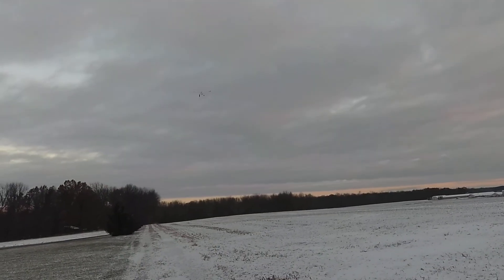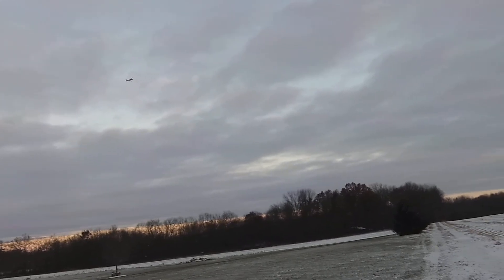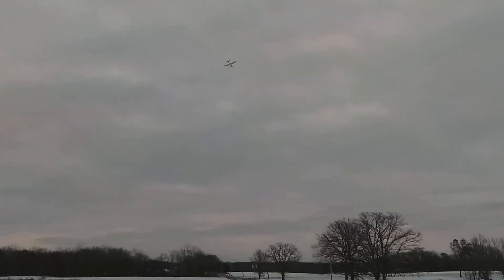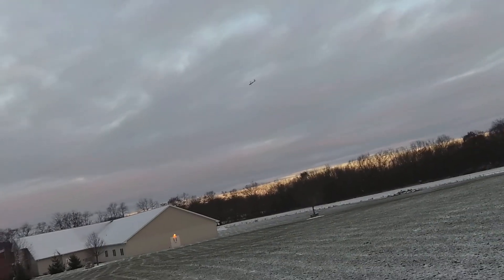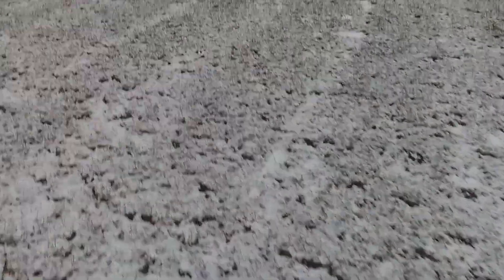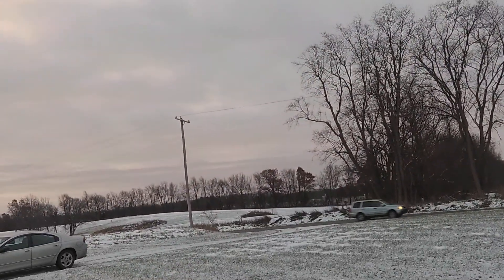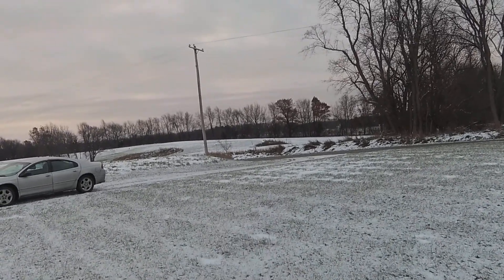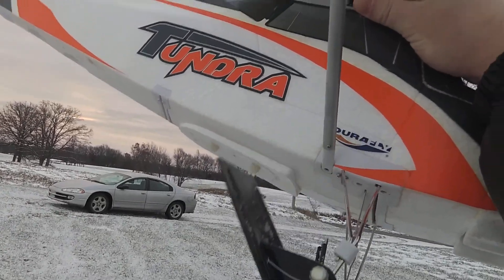11-20-2018 Hobbyking Durafly Tundra a.m. flight - More ski woes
After the ski problem last time out I made a couple changes to the ski mounting. I was pretty sure that would take care of the problem. Well, it didn't. I actually realized today that the skis don't flip around in the direction I was expecting. Instead, they flip around clockwise as viewed from the side of the plane. Basically the springs that push the skis counter clockwise are overpowered or simply slip out of place.

The skis seem to do fine with "flying the pattern", but once you start doing some flips and spins, they wig out. So I'll have to come up with a way to keep that from happening as well.

And the battery retention velcro came loose again after the flight. The glue hadn't even set yet, and it's been glued since Sunday night!

Winds 10-13mph, 26°F.